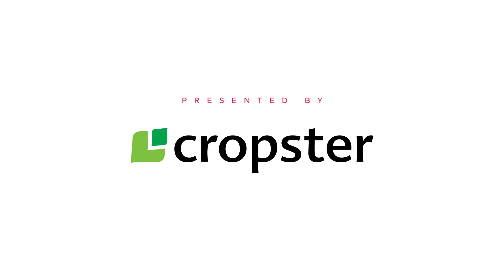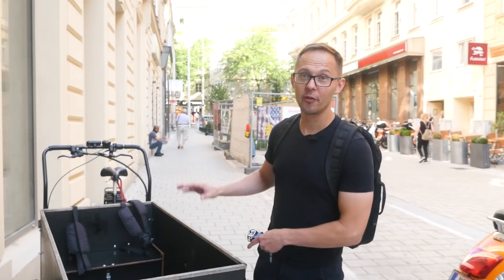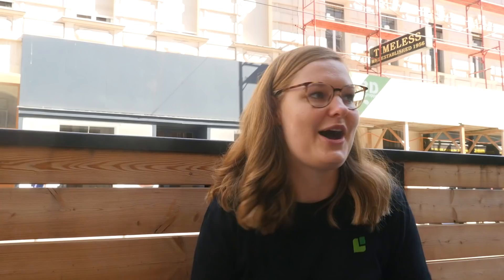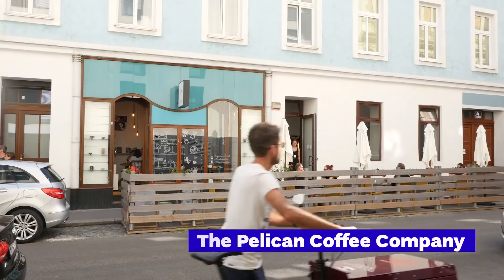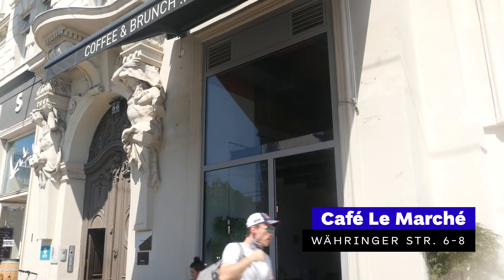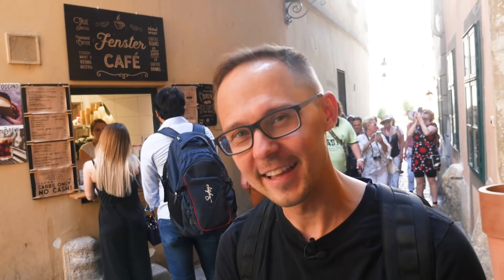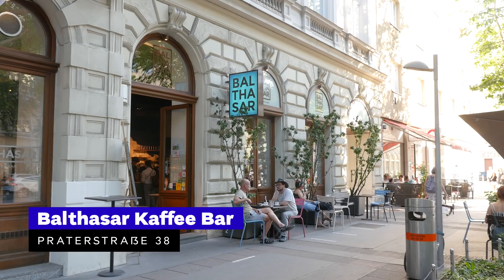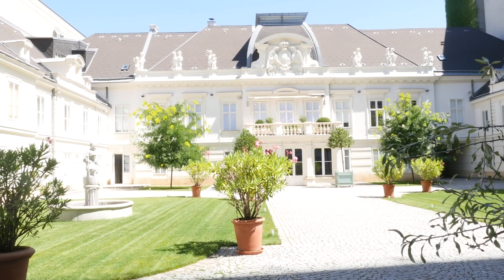Best Coffee Shops in Vienna ☕️ 🇦🇹 (The Specialty Coffee Guide To Vienna)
Searching for the best coffee to drink in Vienna? It’s probably not in any traditional Vienna Coffee House but in the modern specialty coffee shop - we picked 8 excellent cafes in Vienna that we recommend for your next coffee trip!

-- FEATURED VIENNA CAFES --

0:00 Intro
0:45 Kaffeefabrik
2:02 Jonas Reindl Coffee
3:35 CoffeePirates
4:55 The Pelican Coffee
6:30 Café le Marche
8:12 Fenster Cafe
9:51 Balthasar Kaffebar
10:44 Carl Ludwig Cafe